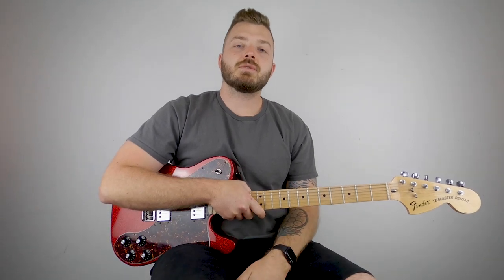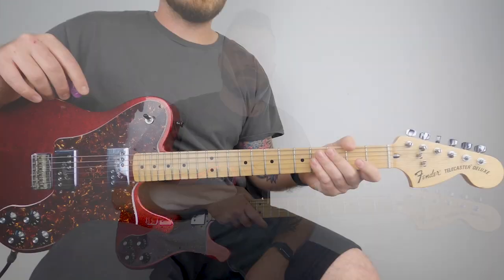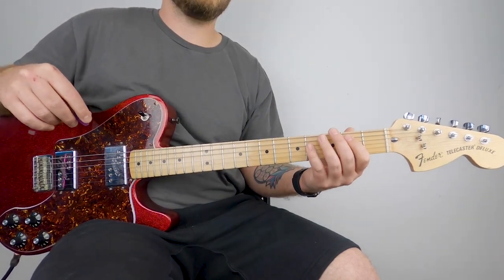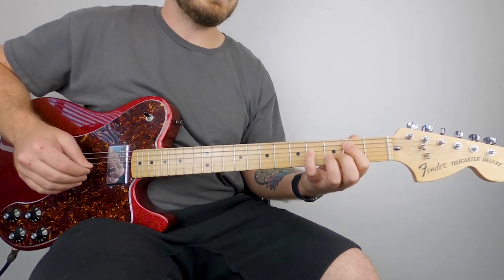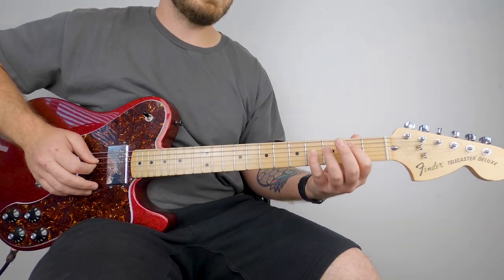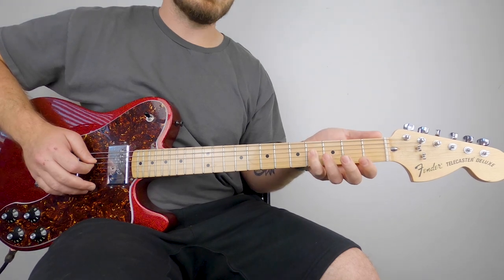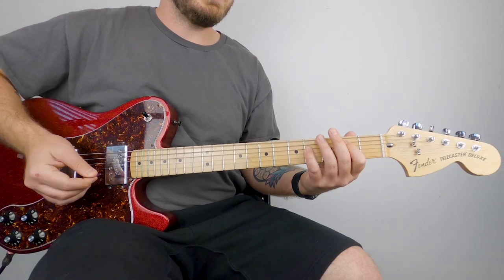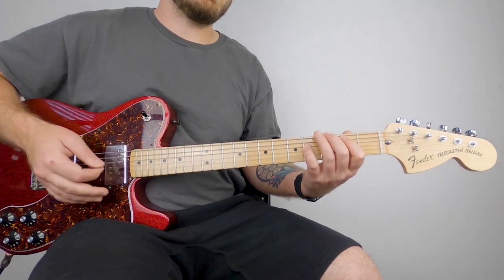ZillaKami - "Frailty" Guitar Tutorial | EASY Guitar Chords + Lesson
This is a beginner guitar tutorial for how to play "Frailty" by ZillaKami on the electric guitar. If you have any further questions just leave them in the comments section or shoot me a DM on Instagram @billyshultzmusic and I'll get back to you as soon as possible. Happy playing!

FREE CAPO

3. FOLLOW ON INSTAGRAM @billyshultzmusic
4. COMMENT A SONG

I will be picking one winner every month to win a guitar accessories package and one winner every 2500 subscribers for a brand new guitar!

0:00 - Intro Playthrough
0:31 - Video Intro
0:52 - Tuning and Song Details
1:04 - Chord 1
1:28 - Chord 2
1:45 - Chord 3
1:59 - Chord 4
2:10 - Strumming Pattern
3:40 - Outro and Giveaway Details